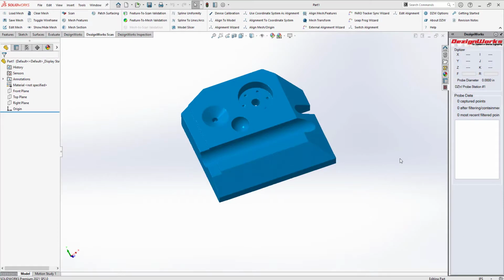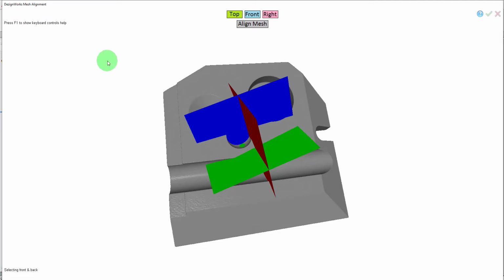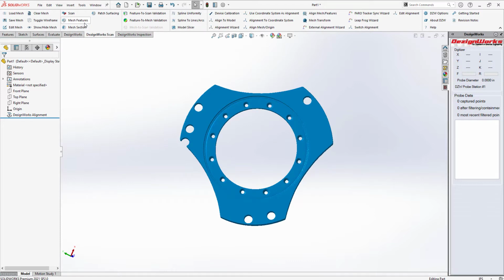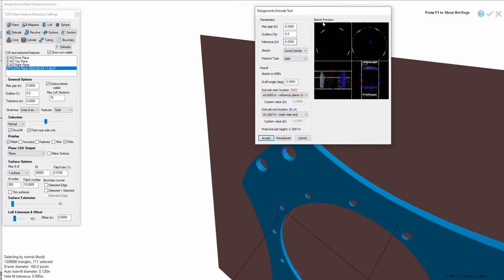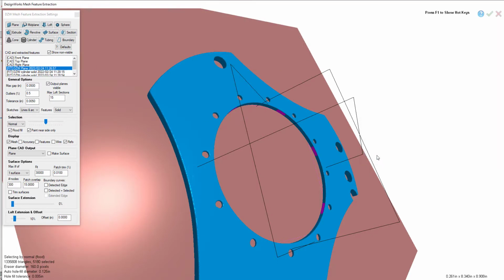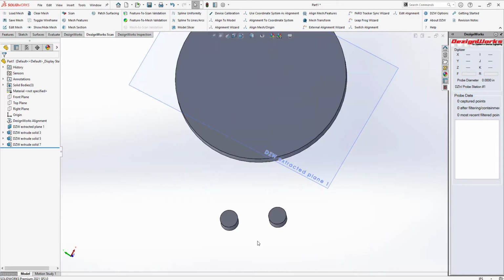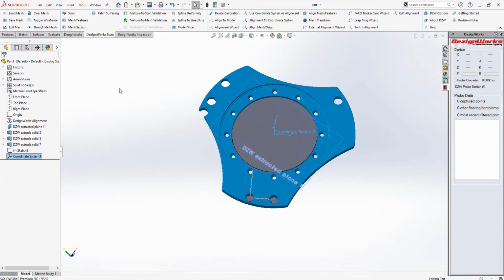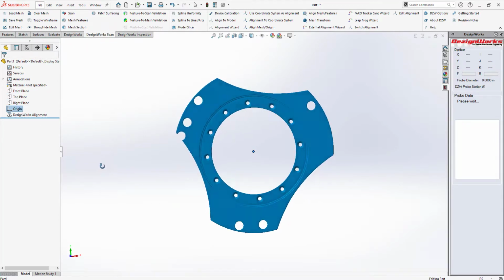DezignWorks Mesh Transform Overview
This video goes through the DezignWorks Mesh Transform tool and how to align existing meshes with the SolidWorks Coordinate System.